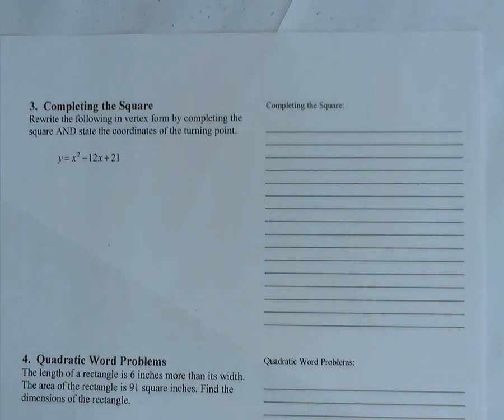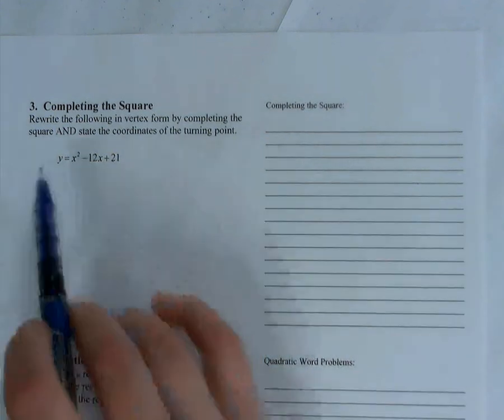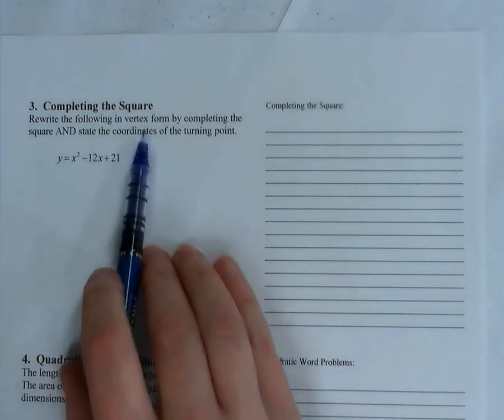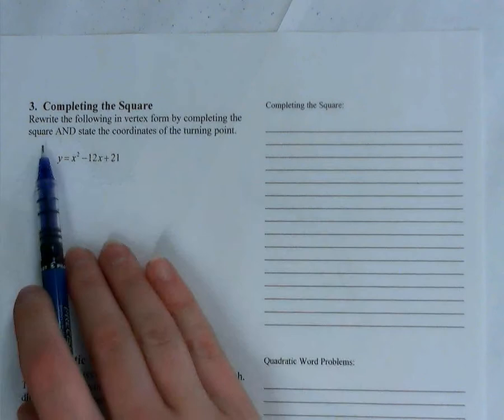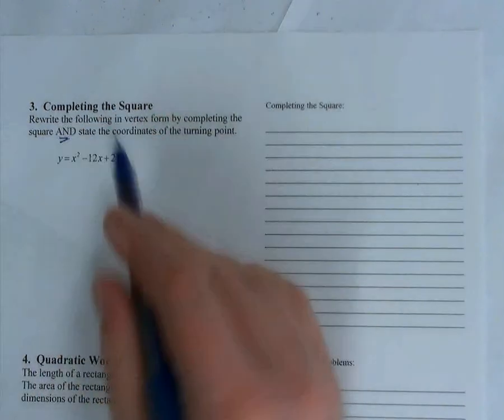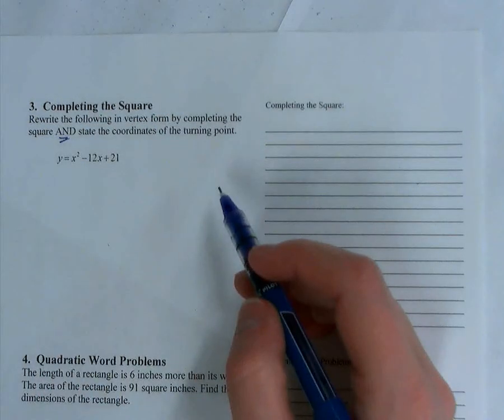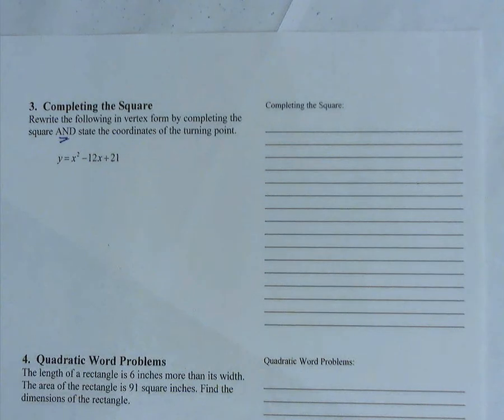Unit 8 Part 3